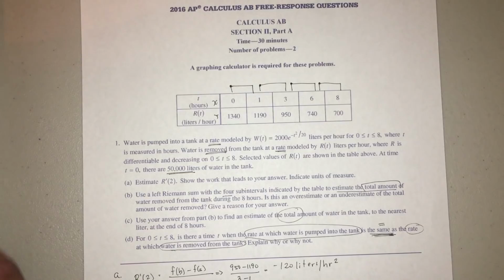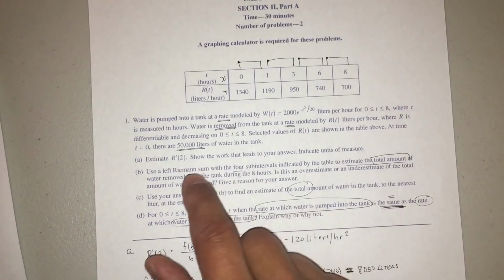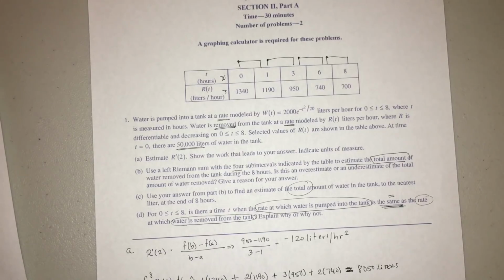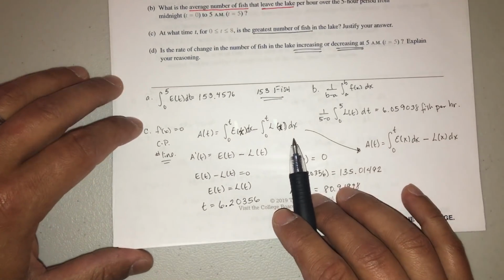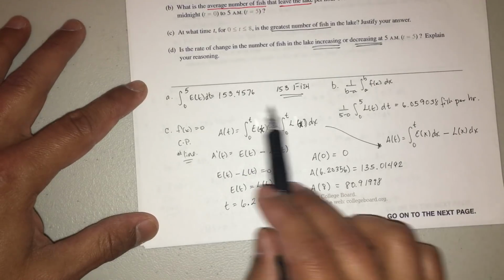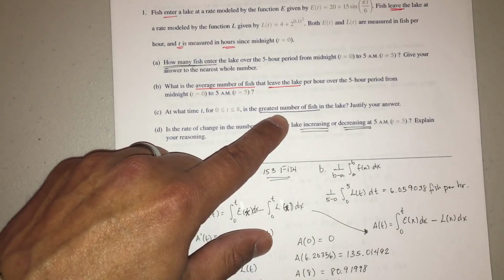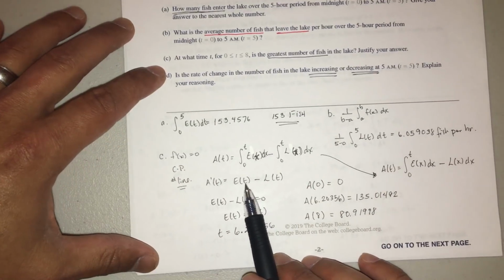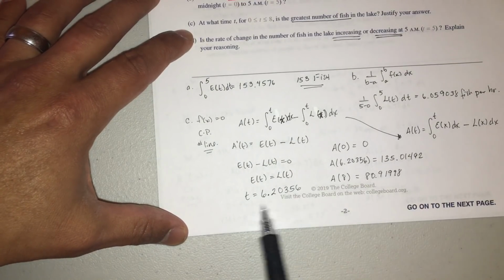AP Calculus AB: Exam Prep 2020 (What will be on the Exam?)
In this video we talk about how to study for this year’s AP Calculus Exam, what to look for and the type of questions that might be on it to fine tune your focus. Hope this helps!